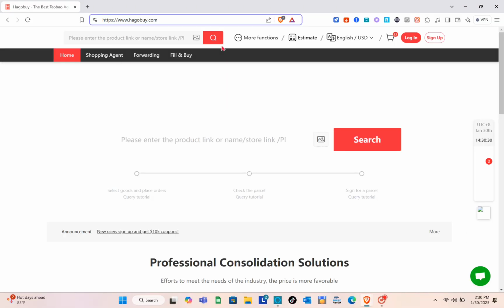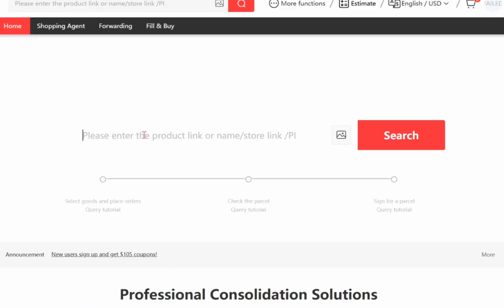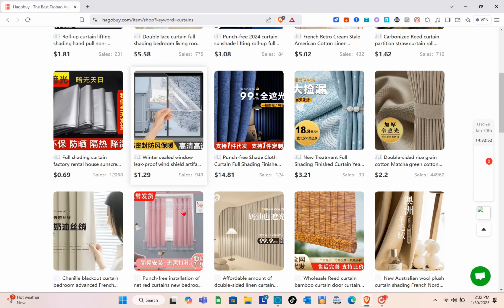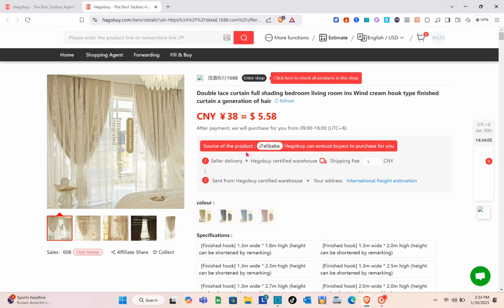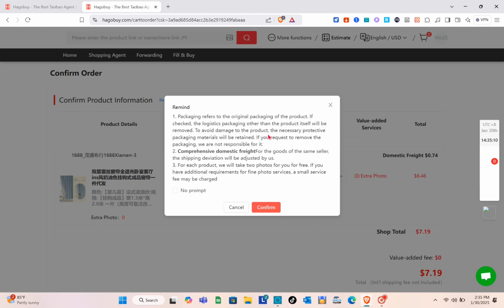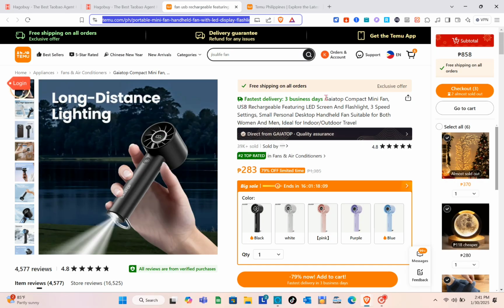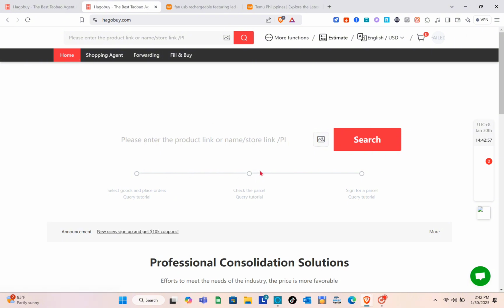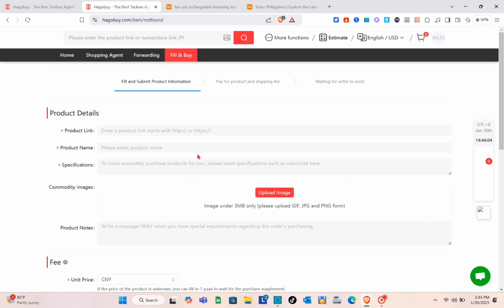Hagobuy Tutorial For Beginners || How To Buy, Sell, Or Ship On Hagobuy (Full Guide)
If you're a beginner on Hagobuy and wondering how to buy, sell, or ship, this tutorial is for you! Learn everything you need to know in this full guide.